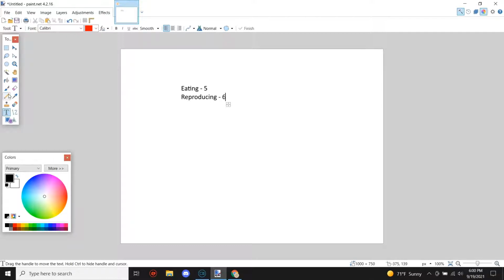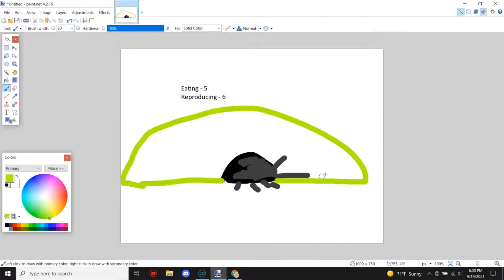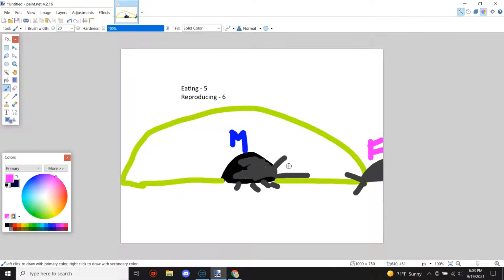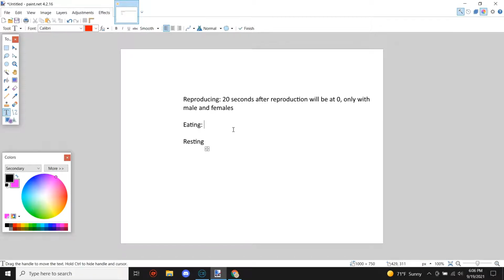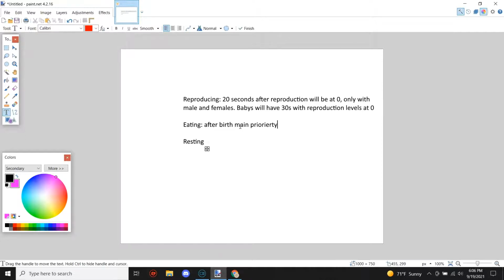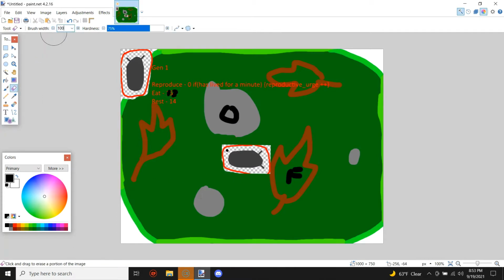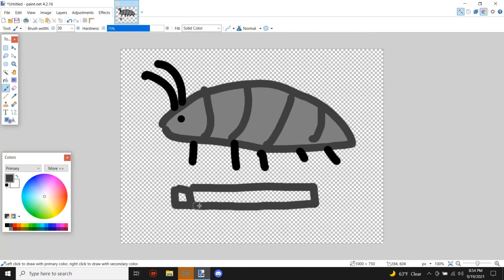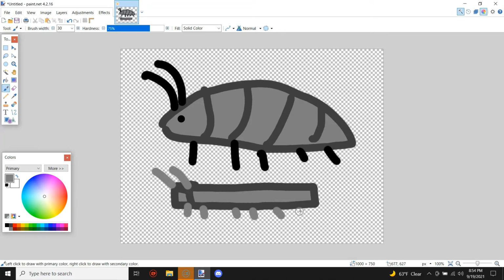Isopod Simulation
Enviormental simulation setup. This is NOT A TUTORIAL! It's just a kid messing around with computers